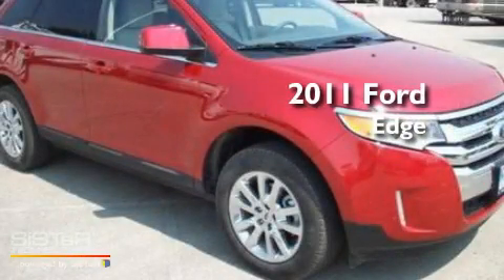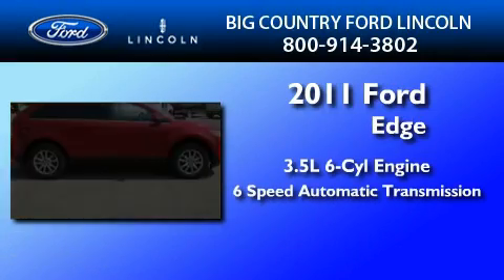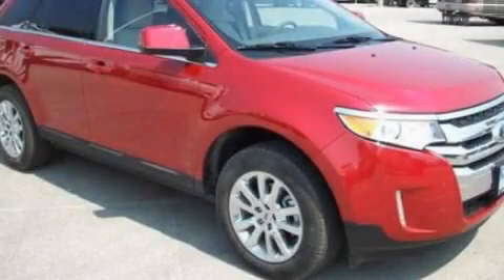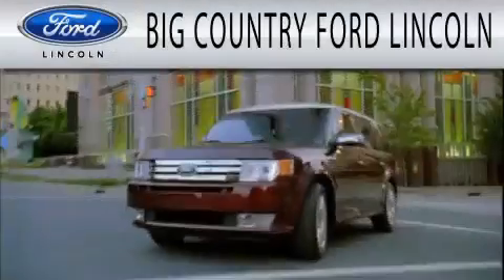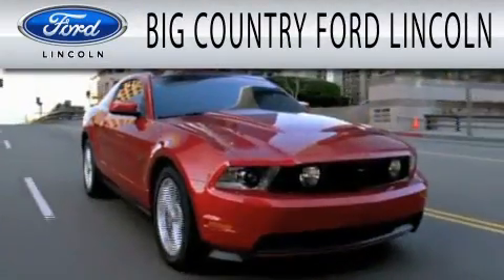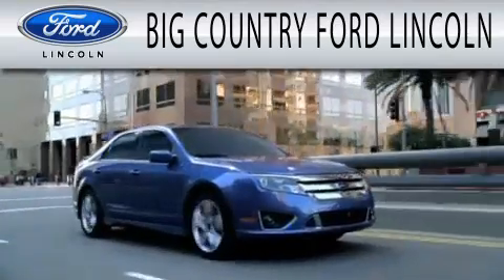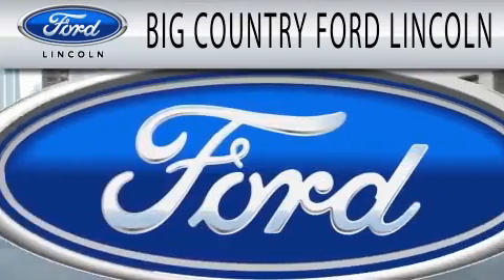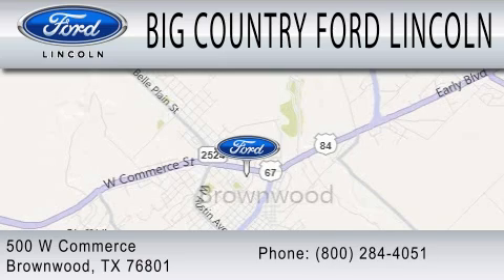2011 FORD EDGE Brownwood TX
Year : 2011

 Make : FORD

 Model : EDGE

 Engine : 3.5L V6

 Trans . : AUTO 6SPD

 Exterior : RED

 Miles : 8,849

 500 West Commerce